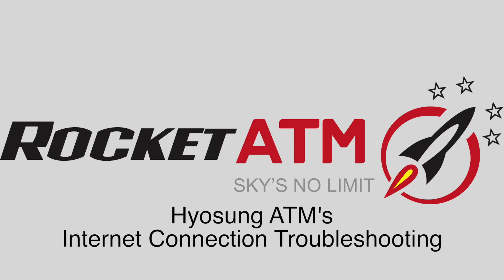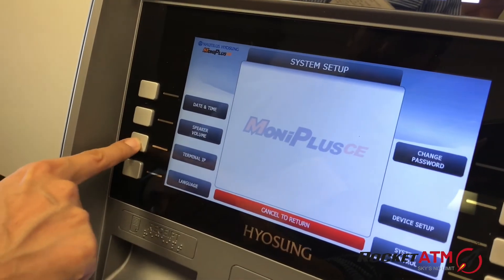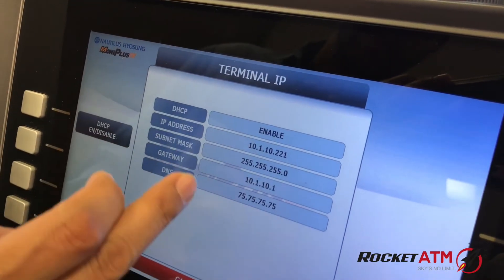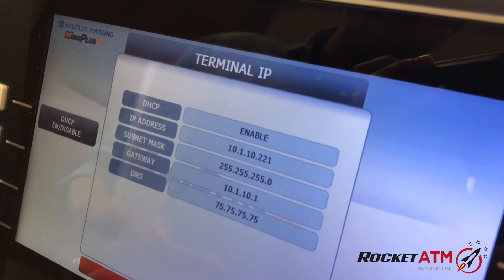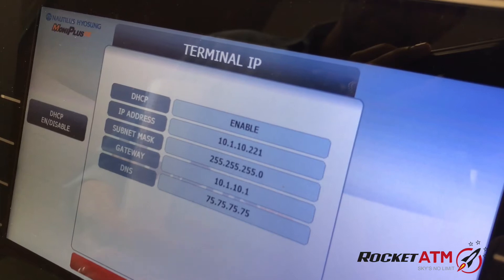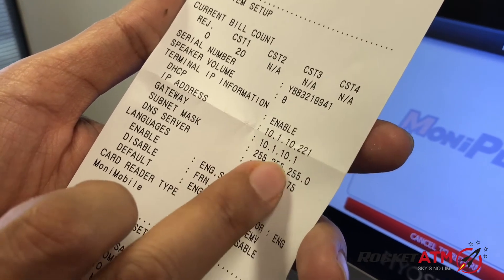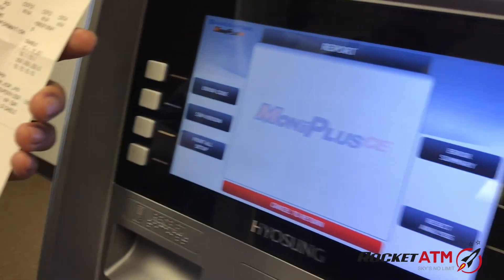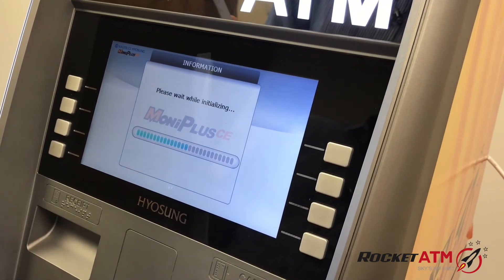Hyosung - Internet Connection Troubleshooting